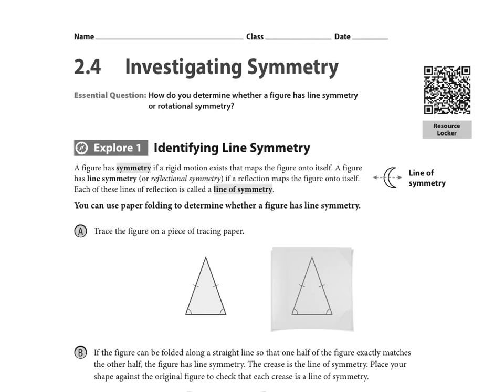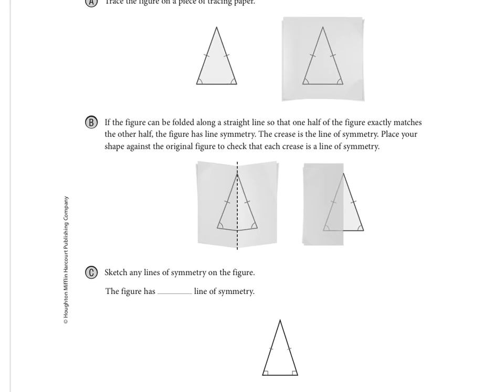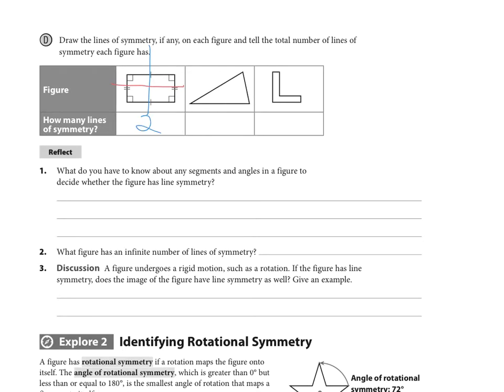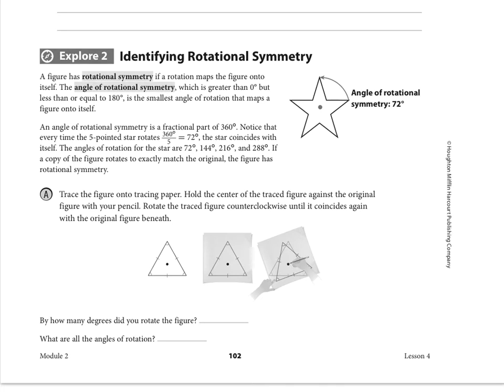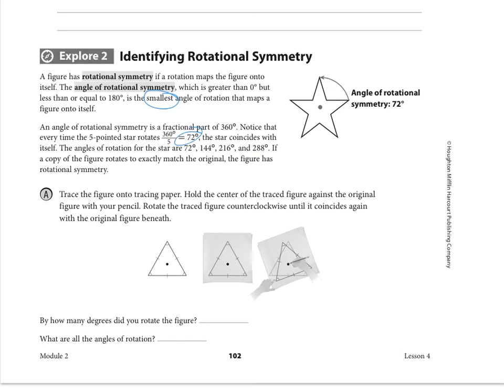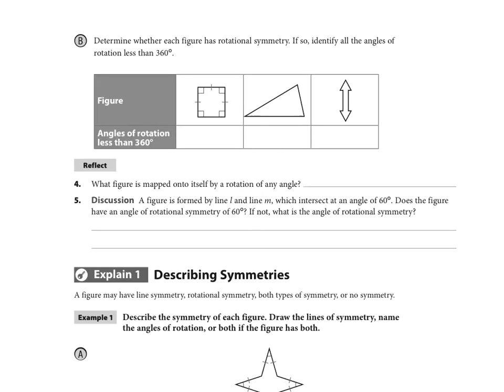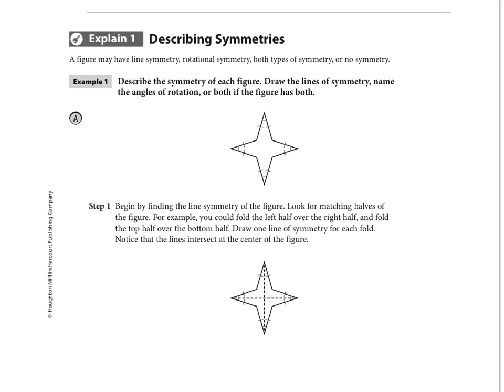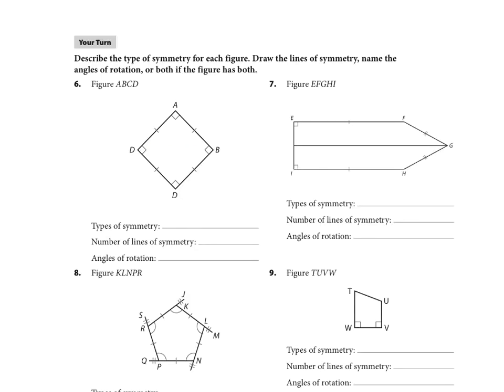Geom HMH Module 2-4